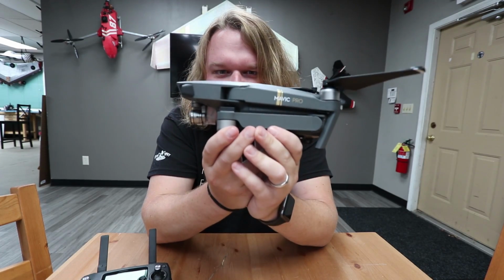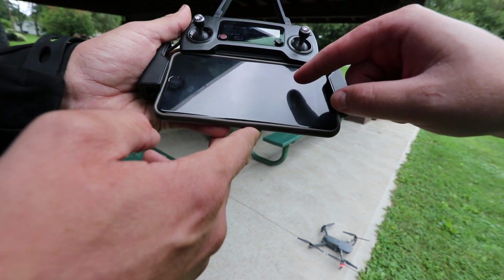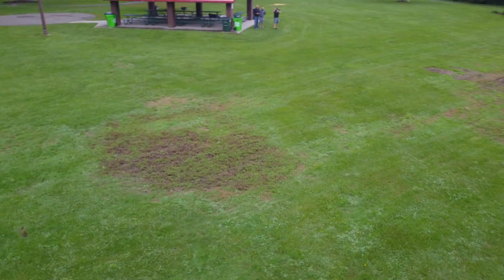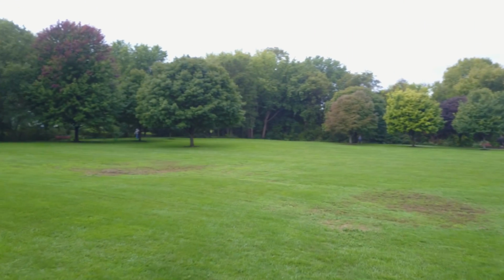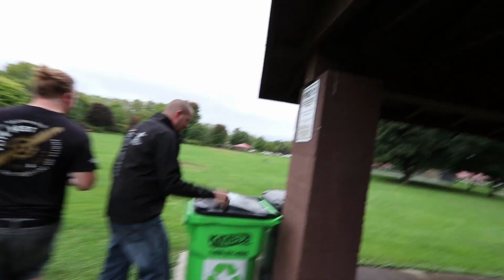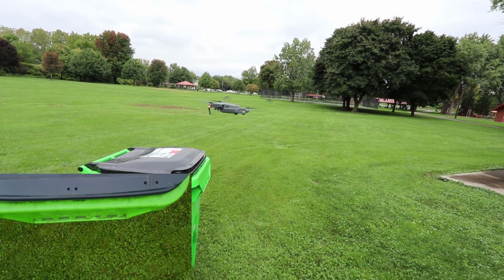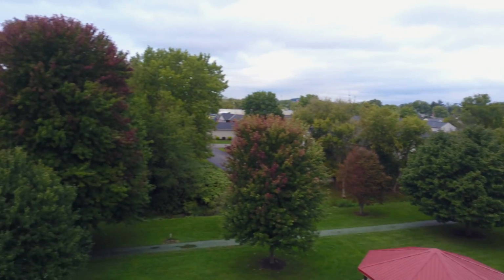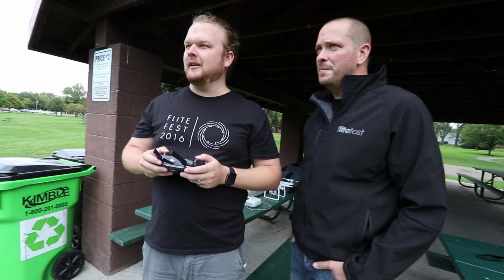DJI MAVIC PRO – FIRST IMPRESSIONS | VLOG0015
If you use our fancy link we get 5% towards future DJI gear for our show!